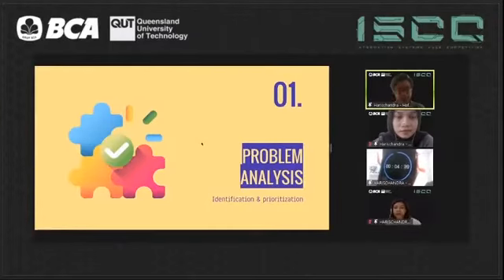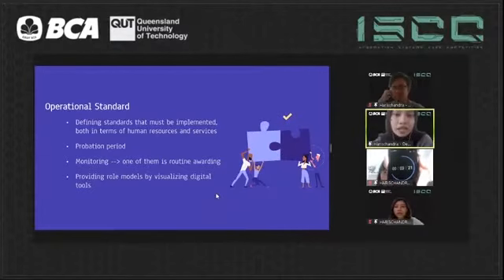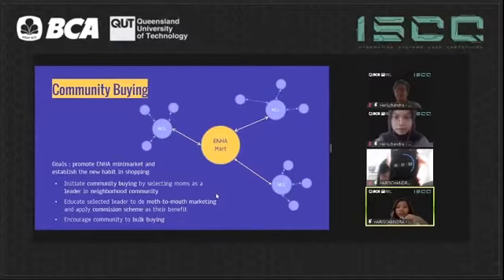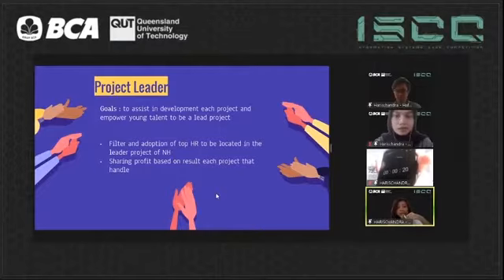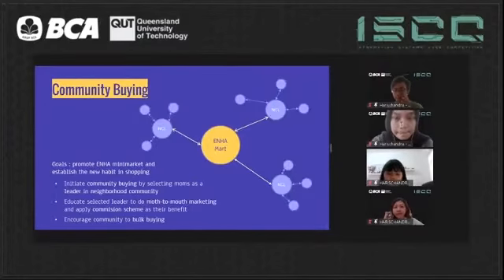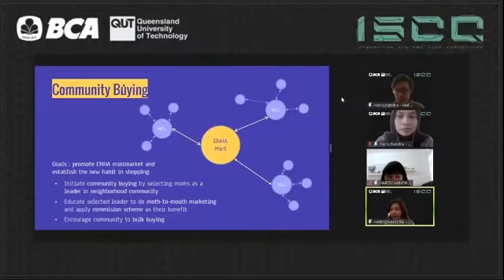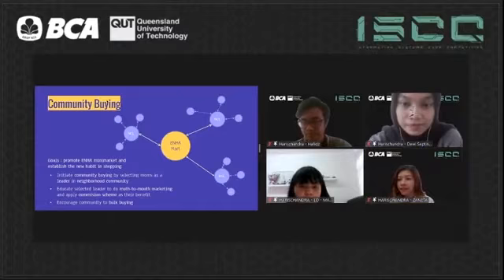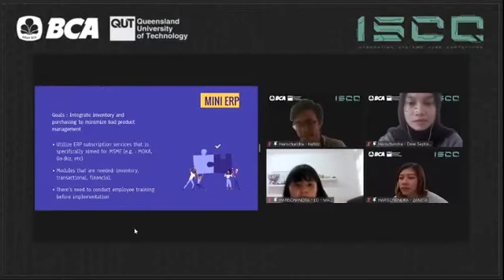HARISCHANDRA - ISCC 2020 Case Presentation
Information System Case Competition (ISCC) is the first and the biggest case competition where IT and business are implemented together in its solutions. ISCC is organized by BINUS Association of Information Systems (BASIS) and have been established since 2014

This year’s theme is surrounding in the area of Small and Medium Businesses and how IT can help play a role in its success, especially at times like this.

ISCC 2020 is none like the other because this year, for the first time, the whole competition will be based online and available for everyone to see